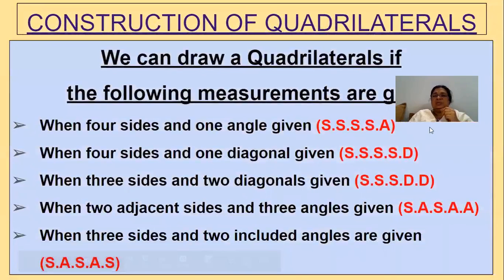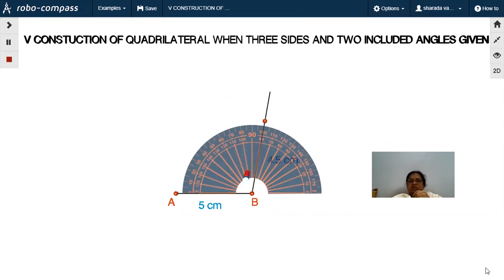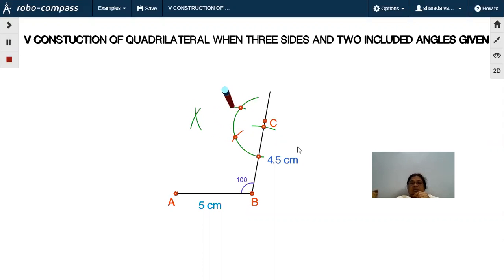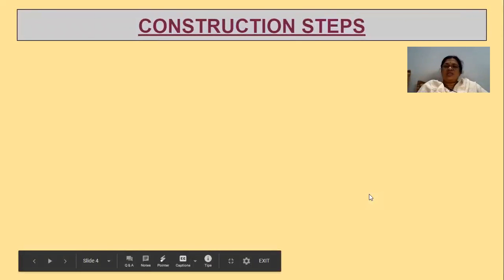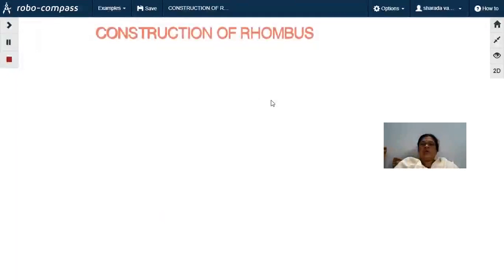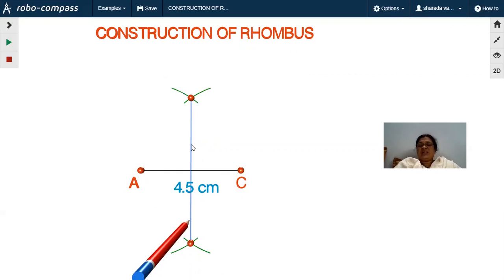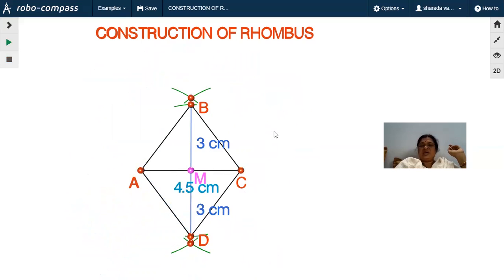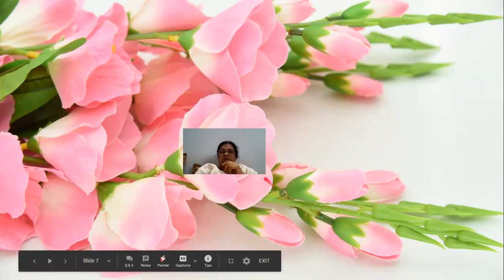8THMATHS EX 3 5, EX 3 6 ROBOCOMPASS CONSTRUCTION OF QUADRILATERALS/MSC,MED/30 YEARS EXPERIENCE/TS/AP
construction of quadrilaterals when then sides and two included angles given illustrated with help of new teaching tool ROBOCOMPASS the instruments the students use in geometry box observed on screen make the student feel easy to understand